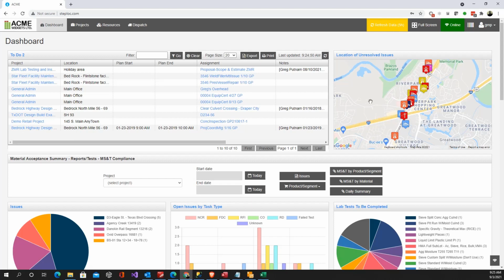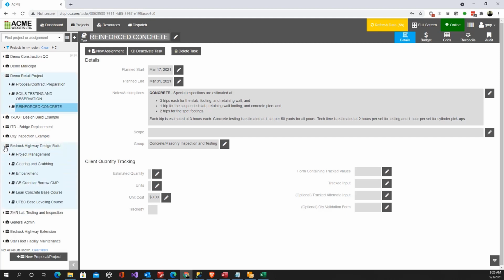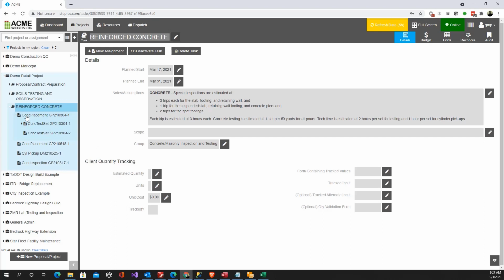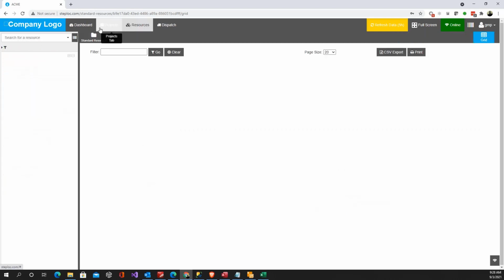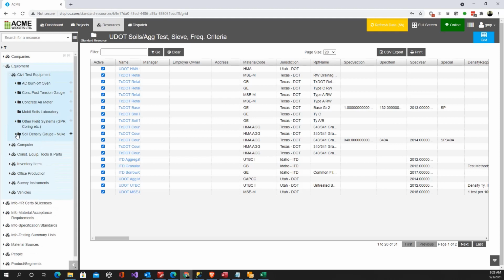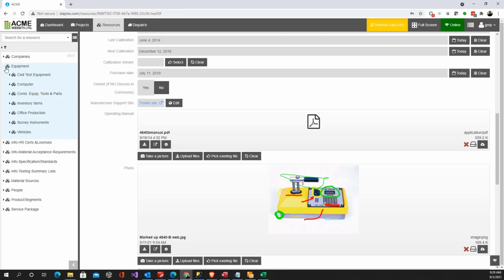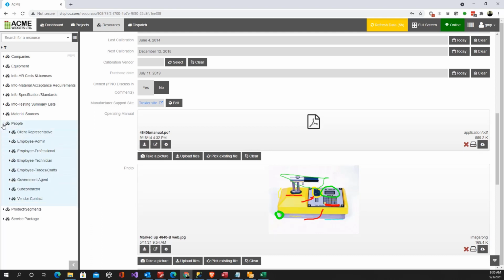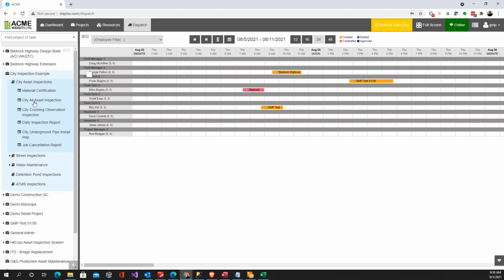Vahalo System Overview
This is a general overview of the Vahalo System